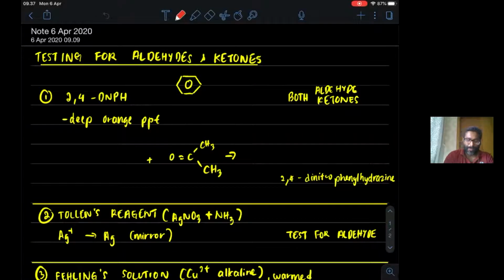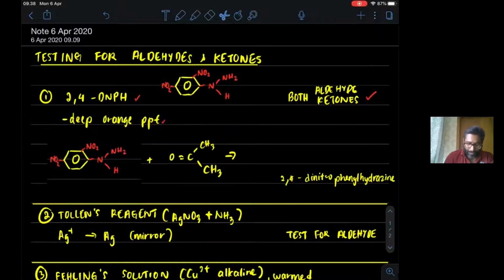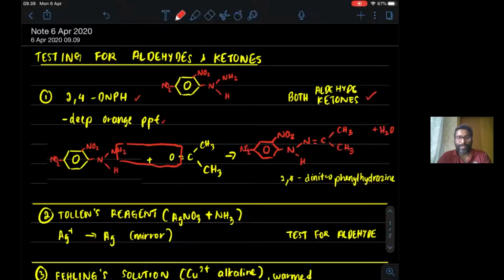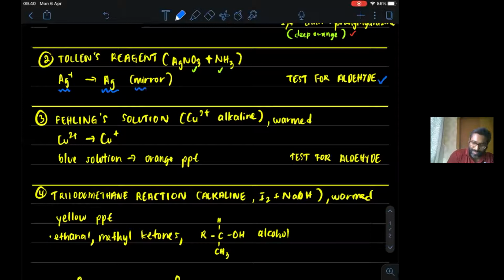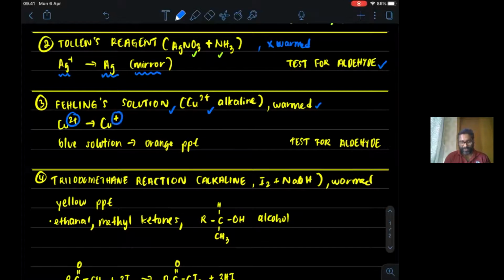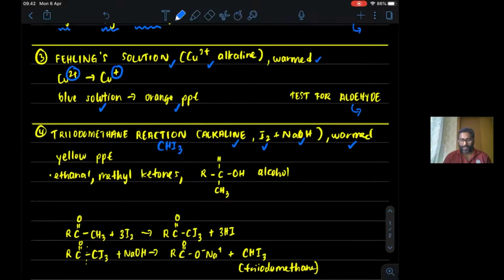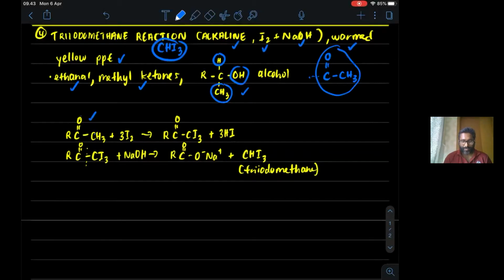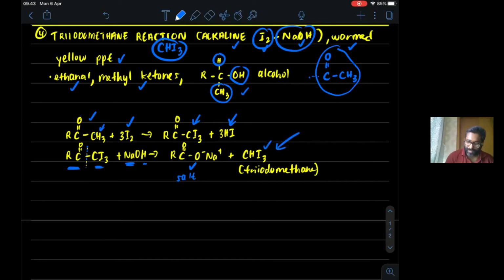2,4-DNPH, TOLLEN'S REAGENT, FEHLING'S SOLUTION AND TRIIODOMETHANE REACTION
A FAST REVISION CLASS ON TESTING OF CARBONYL COMPOUNDS